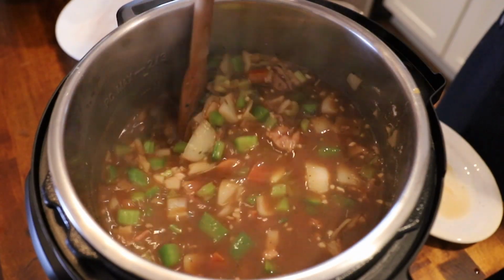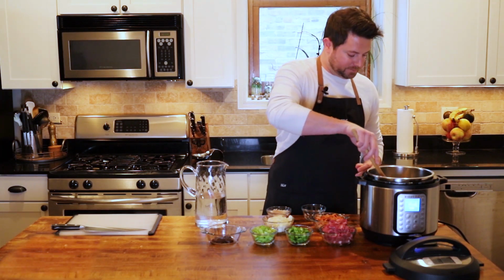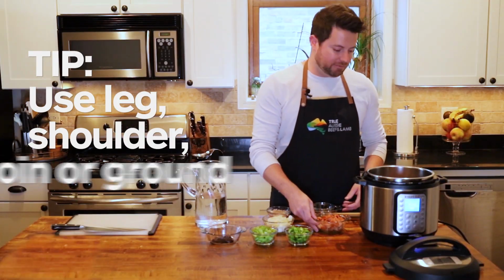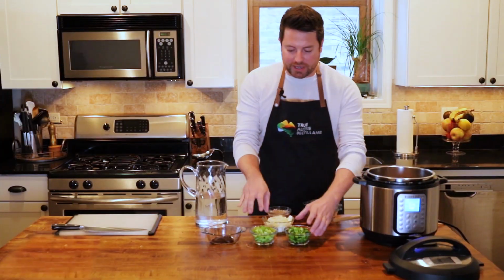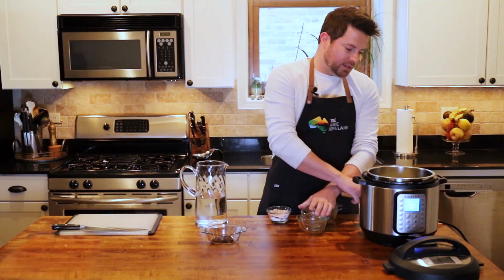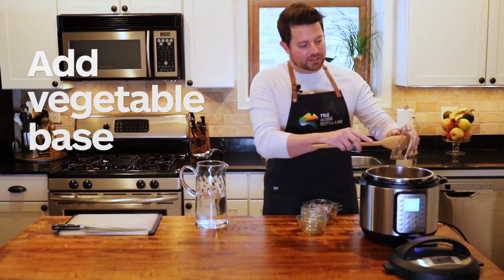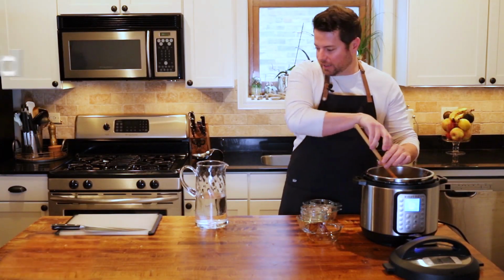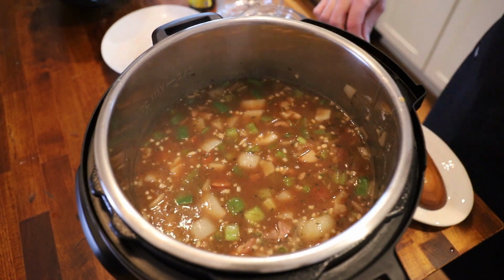How to Cook Lamb & Sausage Gumbo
Nothing says New Orleans like gumbo—but here it’s updated with Aussie lamb. Serve it the way they do in the Big Easy, over steaming rice. Watch along as Chef Adam shows you how to cook the perfect pot of gumbo.

Ingredients:
1 slice minced bacon
1 pound Australian lamb shoulder, trimmed and diced
8 ounces Andouille sausage
1 tablespoon smoked paprika
1 tablespoon dried thyme
4 tablespoons flour
1 diced onion
1 diced green pepper
2 stalks of celery, diced
2 tablespoons minced garlic
5 cups vegetable stock
Kosher salt and black pepper to taste
Fresh thyme leaves and parsley leaves as desired
Kitchen bouquet, optional, as needed for color

Method:
Preheat a large sauce pot over MEDIUM heat. Add the bacon and cook, stirring occasionally, until the fat has been rendered. Add the lamb, sausage, paprika, and dried thyme; cook until lightly browned, about 7 minutes. Stir in the flour to create a roux. Cook it for 1 minute. Add the onion, bell pepper, celery, and garlic. Cook until the onions are translucent and fragrant. Add the stock and bring it to a boil. Cook for 30 minutes, reducing the mixture by about a quarter. Add salt and pepper to taste. When the desired flavor is achieved, add Kitchen Bouquet, if desired, to develop a darker color. Garnish bowls of gumbo with fresh chopped thyme and parsley.